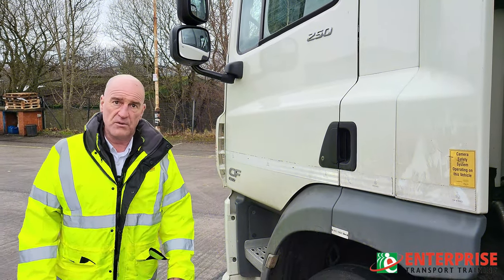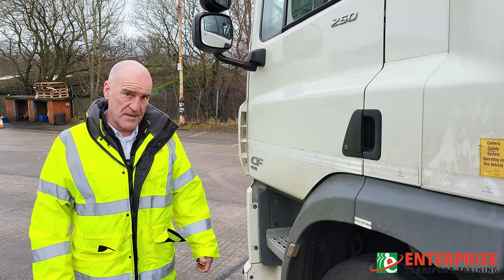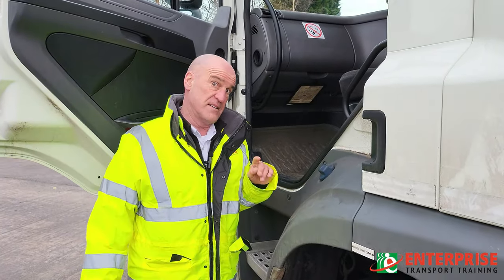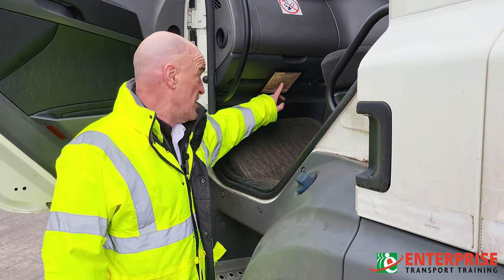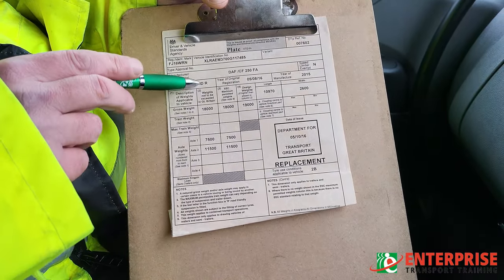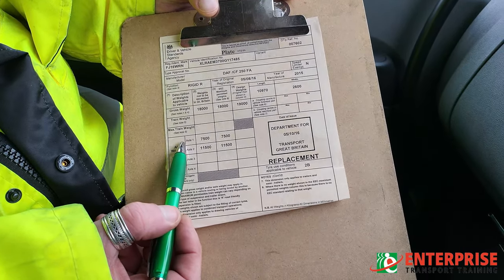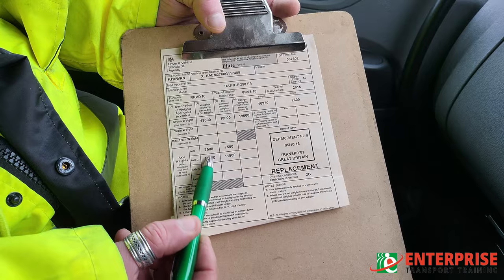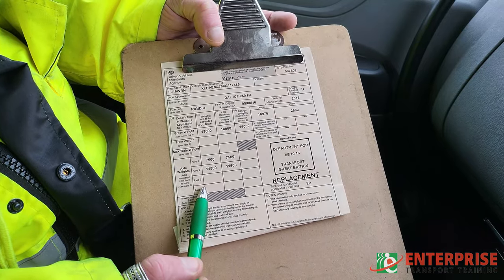VTG6 Plate (Module 4 DCPC)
This video explains where to find and how to read and understand the VTG6 plate on an LGV. This video is to be used whilst studying for the Module 4 Driver CPC test.